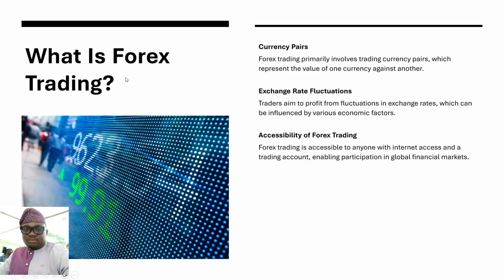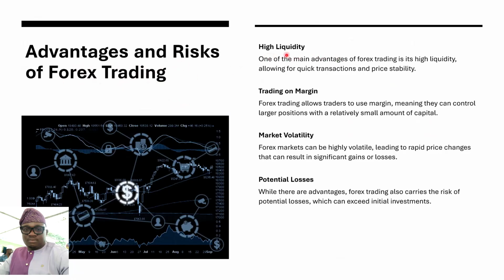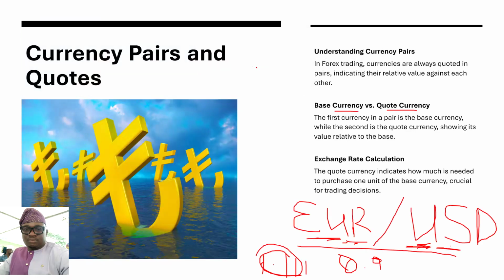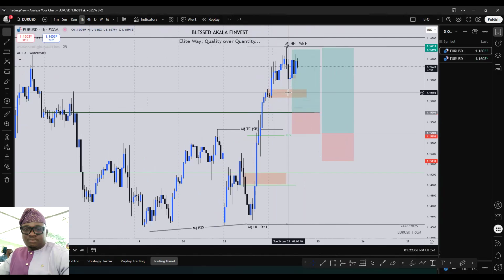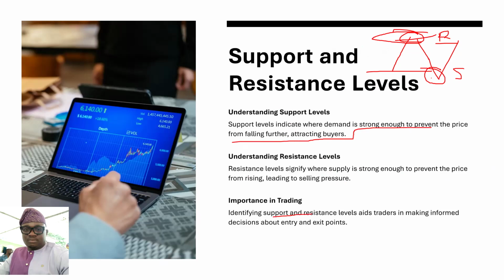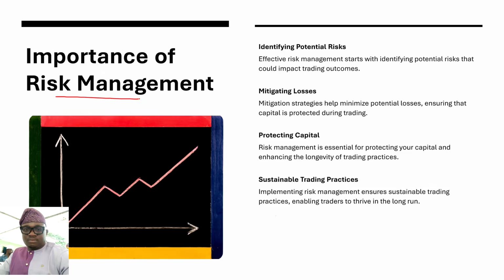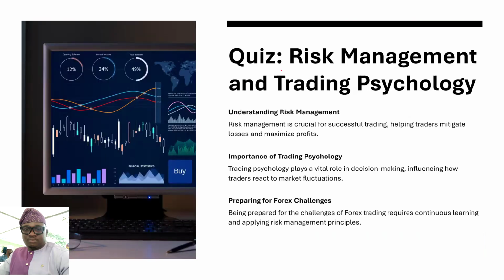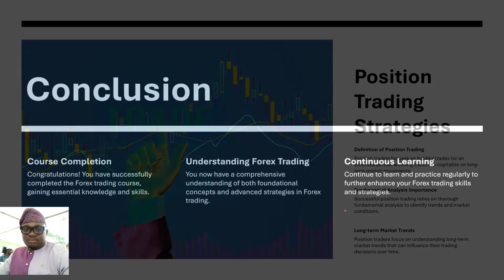Mastering Forex Trading in Minutes